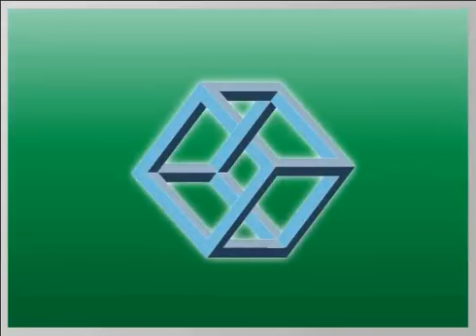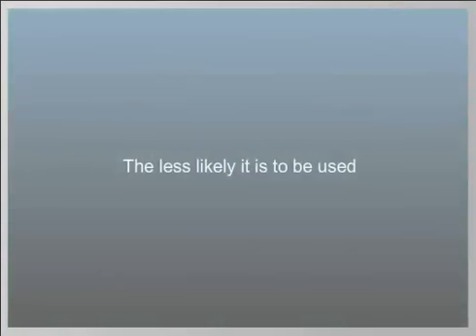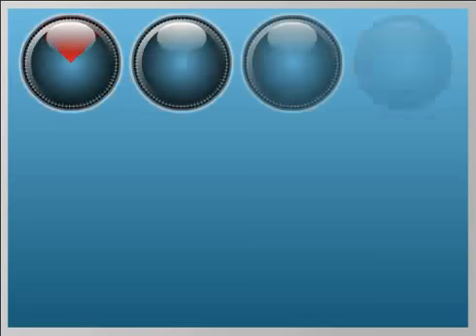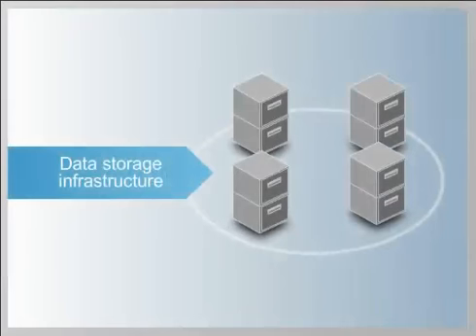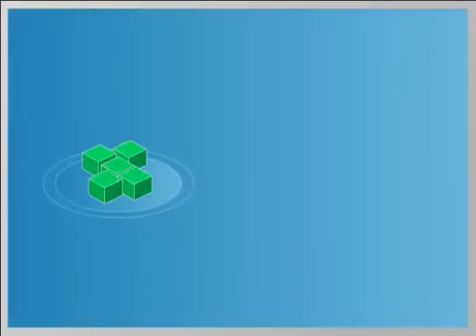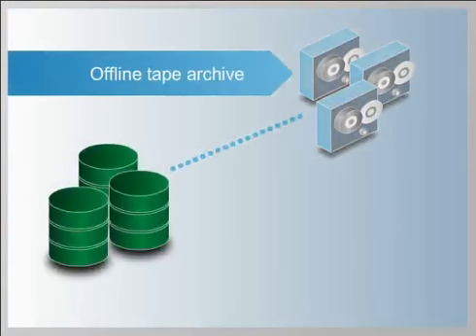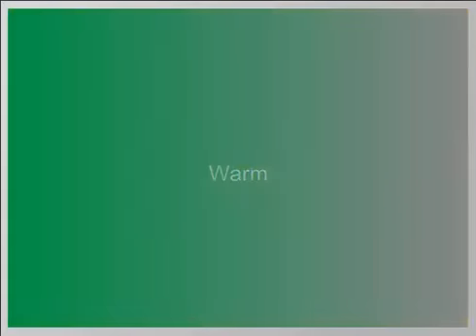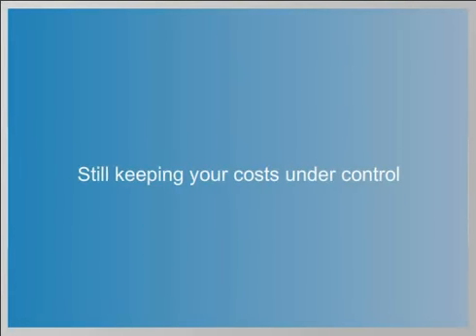Smart archiving with IBM InfoSphere Warehouse Data Retention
IBM InfoSphere Warehouse enables you to place data where it makes the most sense ... technically and financially. For example, older rarely used data could be moved to an offline tape archive instead of keeping it on more expensive disk with your most recent and heavily accessed data.